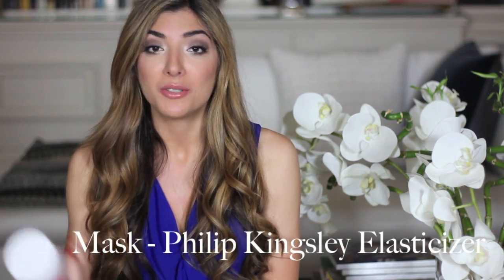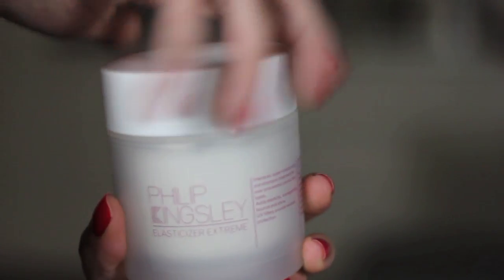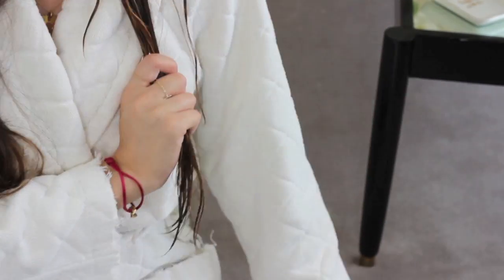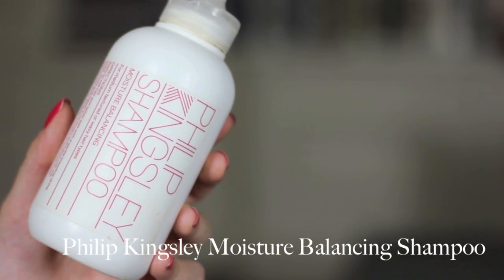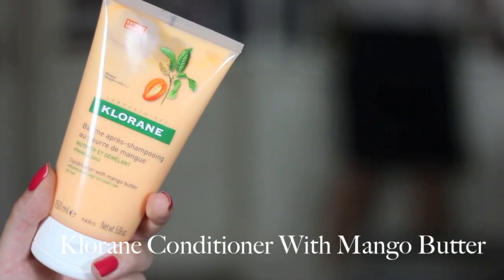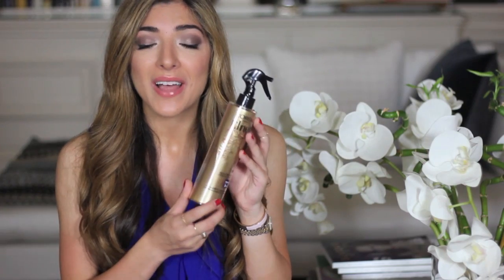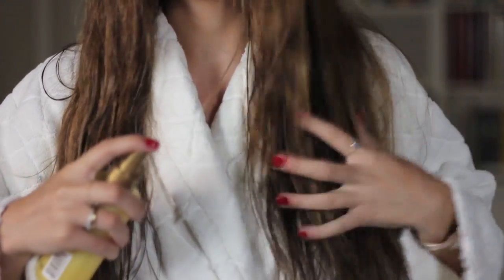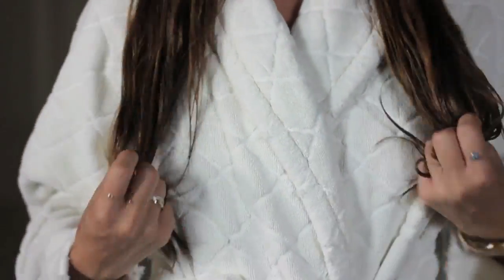My Hair Care Routine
Giorgio Armani Luminous Silk Foundation & Powder, The Body Shop Honey Bronzer in 3, Tarte Amazonian Clay Bronzer in Dollface, Suquu Eyeshadow Quad in 11, Burberry Lip Velvet in Pink Apricot.

Top by Babaton
Nails - Nails Inc St James